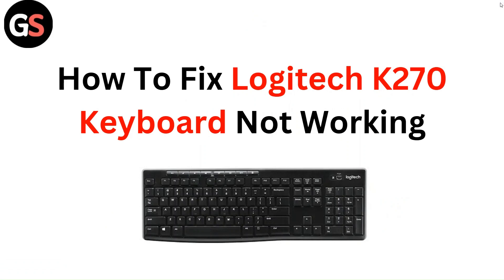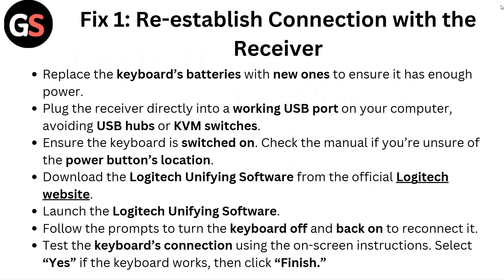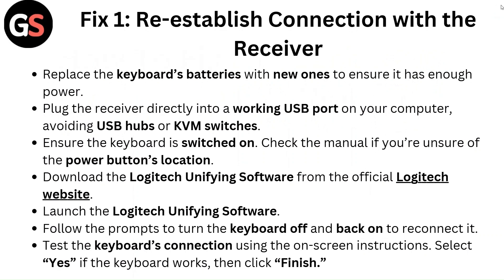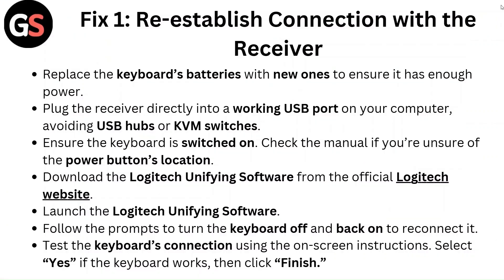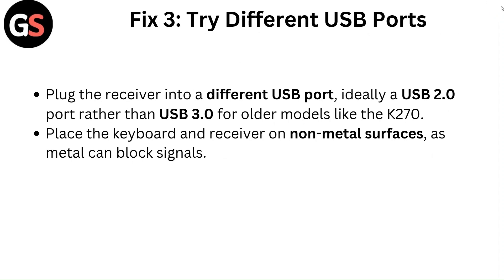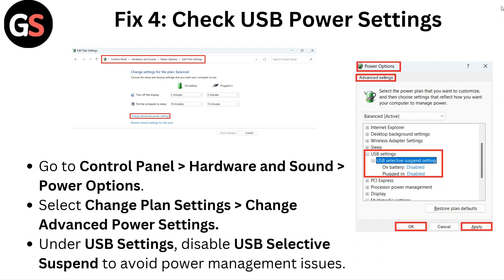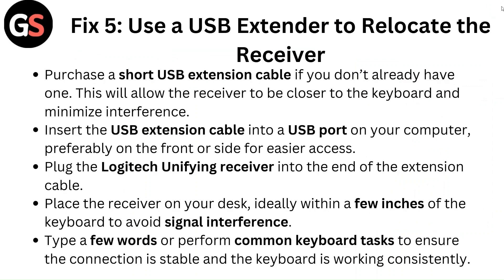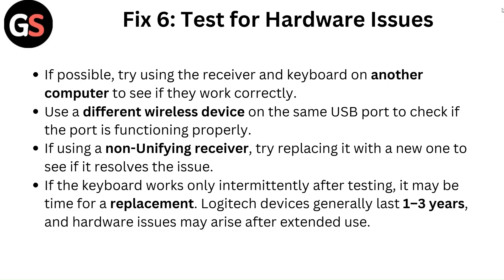How To Fix Logitech K270 Keyboard Not Working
In this informative video, we provide a comprehensive guide on troubleshooting and fixing the Logitech K270 keyboard when it is not functioning properly. Viewers will learn step-by-step methods to identify common issues, reset the keyboard, and ensure proper connectivity. Whether you are experiencing connectivity problems or unresponsive keys, this video will equip you with the necessary skills to resolve these challenges effectively.

00:09 - Fix 1: Re-establish Connection with the Receiver
00:53 - Fix 2: Address Radio Frequency (RF) Interference
01:17 - Fix 3: Try Different USB Ports
01:38 - Fix 4: Check USB Power Settings
01:58 - Fix 5: Use a USB Extender to Relocate the Receiver
02:38 - Fix 6: Test for Hardware Issues